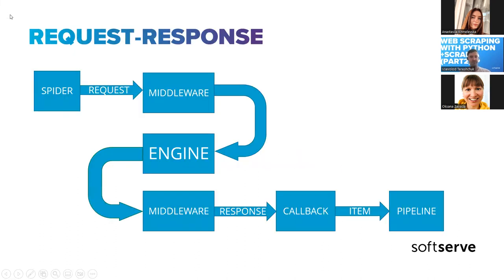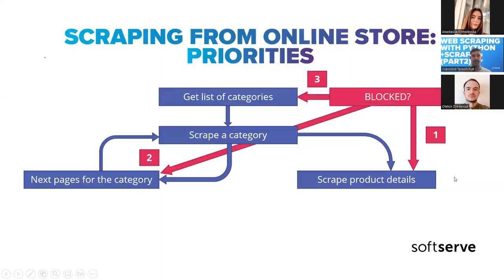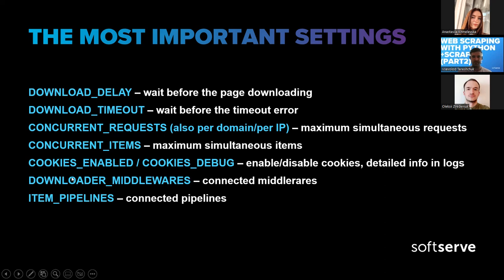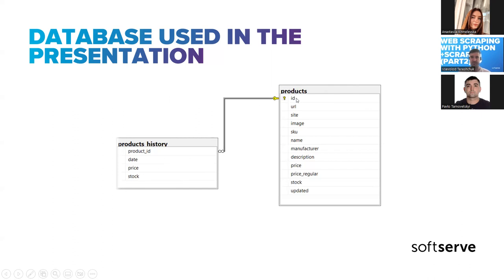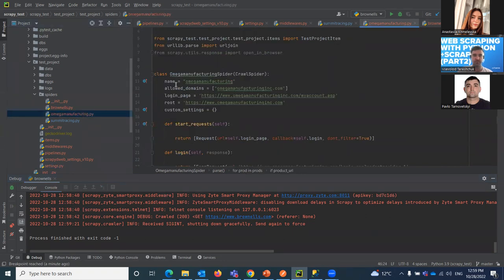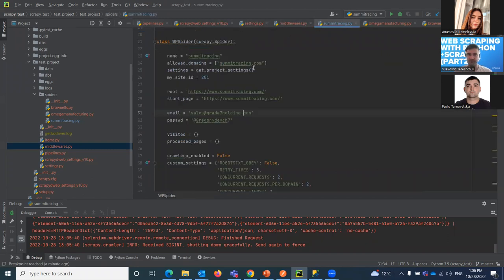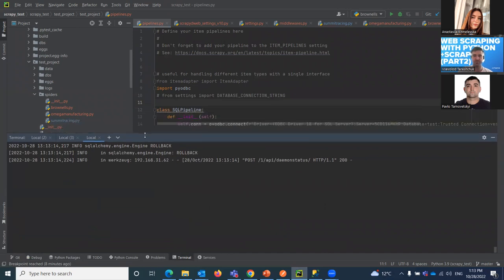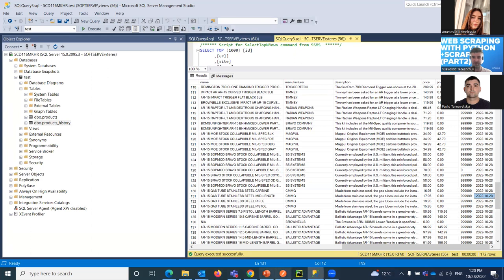Web Scraping With Python + Scrapy (part 2) by Vsevolod Tereshchuk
The second part covers more nuances of Scrapy, shows integrations, and provides more practical examples. How to setup the speed of the scraping and behave like a human? How to save the results in the database and what to do if you have a lot of scrapers?

The agenda:

Request-response in Scrapy, detailed
Settings – the most important, set up integrations with Zyte Smartproxy
More about Integrations  - Dashboards
Middlewares – how to intervene response processing
Pipelines – how to clean data and store it in a database